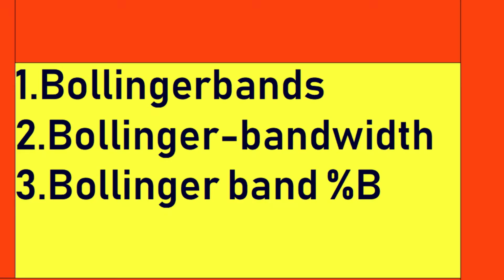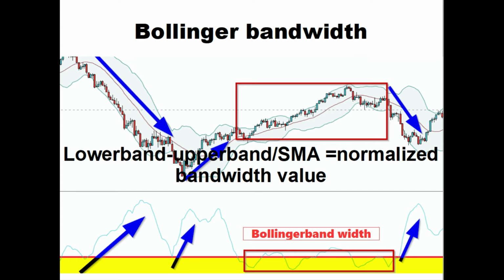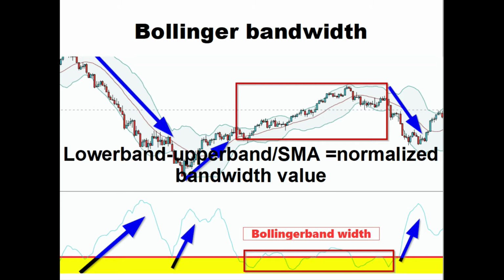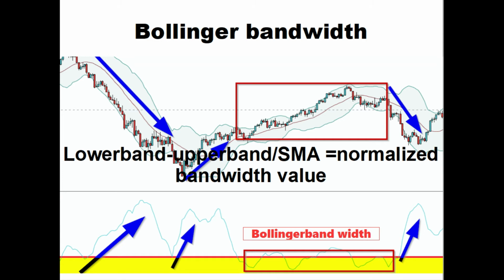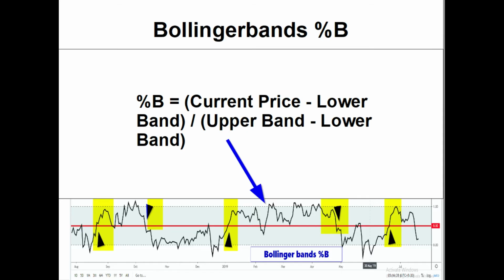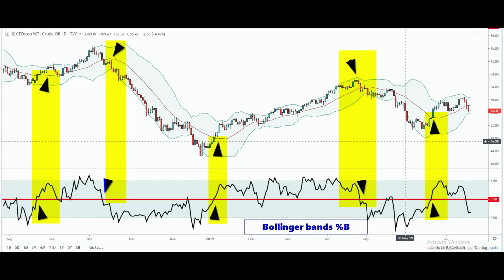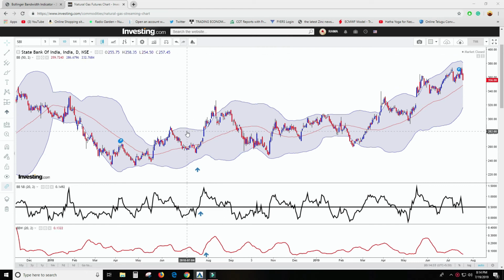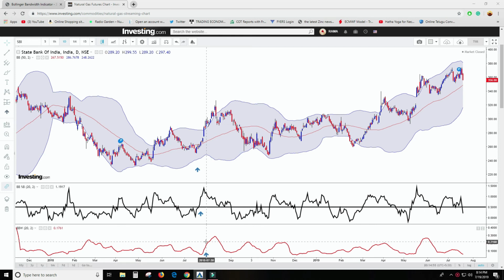Find volatile or trending markets with help of bollinger bandwidth!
Refer & earn
NSE & MCX Account Opening is Free & all trading platforms for FREE!
Get hands-on advanced charting...First time in India World popular WEB-CHARTING platform from TRADINGVIEW provided by Fyers.
Fully loaded desktop with all functionalities like Technical scans, Fundamental scans & open interest and volume scanners, heat maps, EOD scanners, Time & sale scans, bulk &block deals, FII &&DII data with buying and sell signals.
Smart and feature loaded Mobile app with TRADINGVIEW charts with inbuilt scanners
Margins / Leverage provided in the INTRADAY time-frame will be as follows:
1. Equity Index & Stock Futures – 4x.
2. Equity Options (Option Sellers) – 4x.
3. Equity Options (Option Buyers – Cover Orders on Nifty Near-Month contracts) – 1.3x.
4. Equity – Up to 16x
BROKERAGE PLAN: -Equity Delivery – (FREE)& save 90% brokerage with 0.01 or 20 rs per trade across all segments.
FYERS 30 Day Challenge! all our customers can get a 100% brokerage refund if you are profitable for a period of 30 trading days.

Every good profits come up with  very good trading strategy.